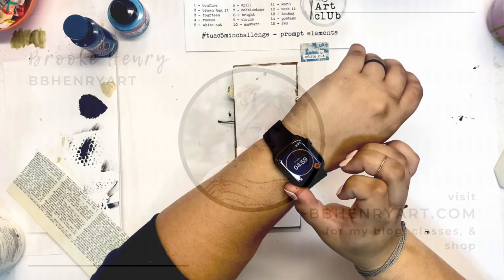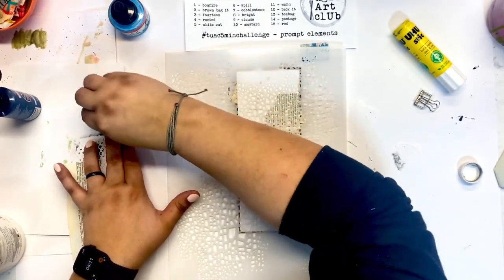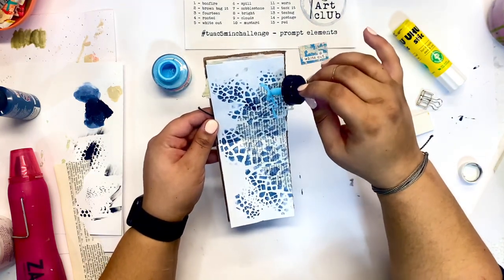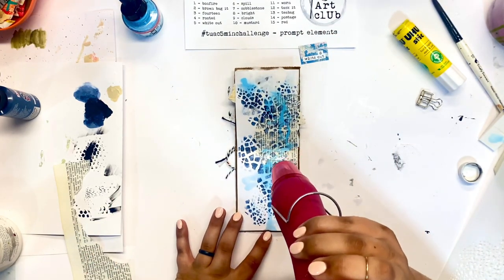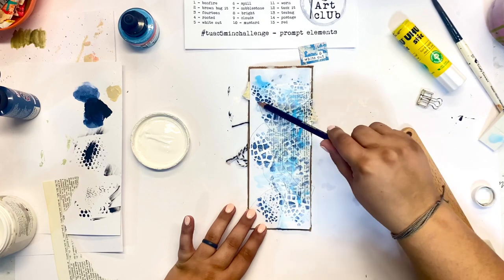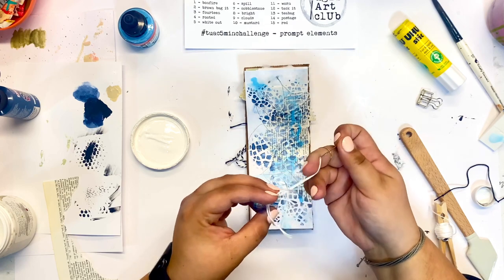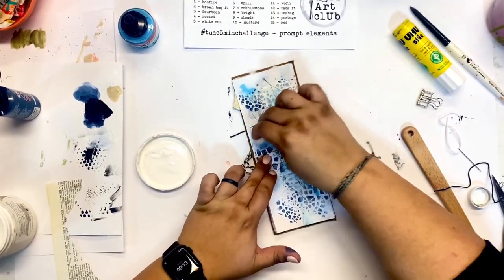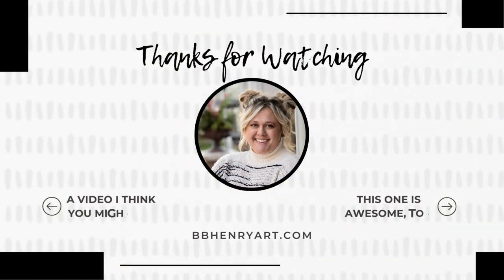5 Minute Art - Prompt: White Out (Day 5 - Dec 2022)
Day 5 of the ugly art club's 5 minute challenge! Prompt: white out

Supplies Used:

Liquitex White Gesso
Blackwing Pencil
Uhu Glue Stick
Sewing Needle
Amsterdam Acrylic Ink 551 Sky Blue Light
Heat Gun
Continuous Spray Bottle
Simply Simmons round 10
Catalyst 04 mini
White Embroidery Thread